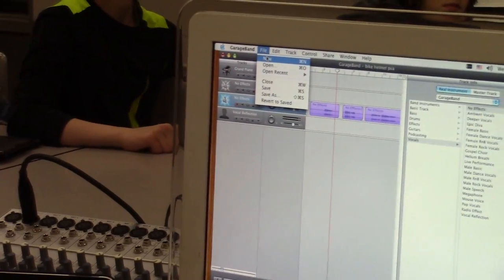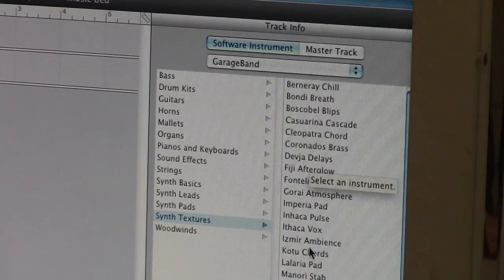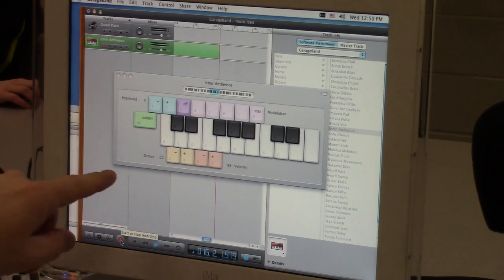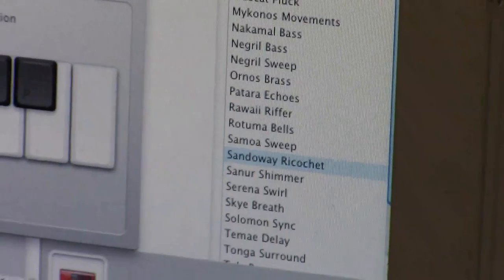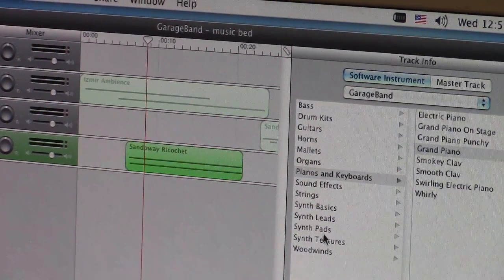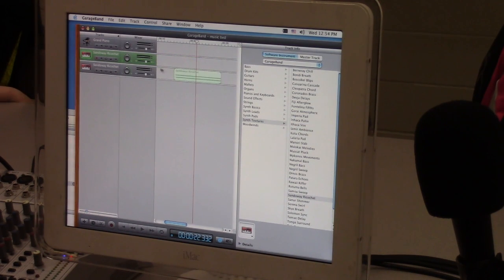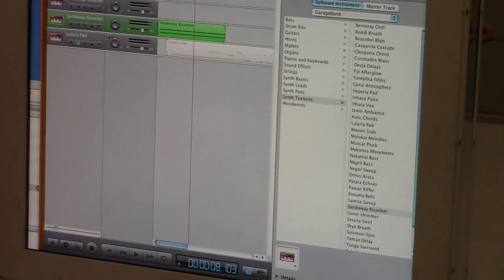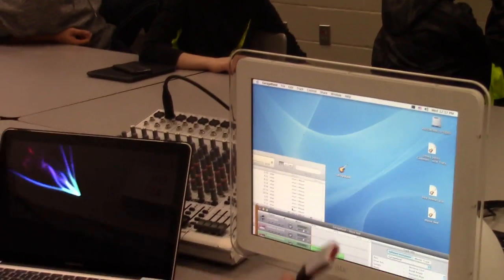How to build music beds in garageband FARMINGTON HIGH SCHOOL MN